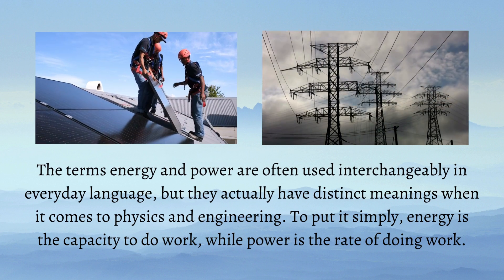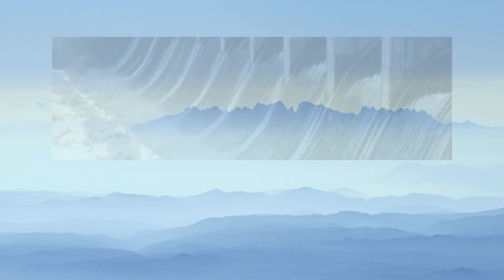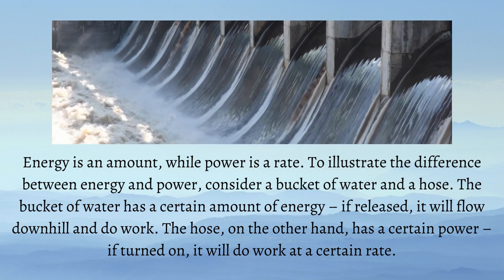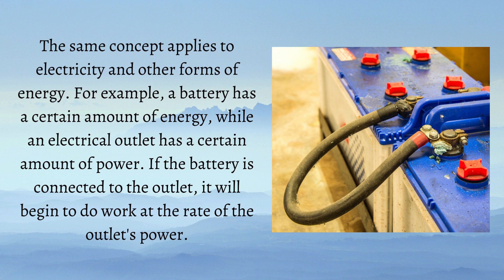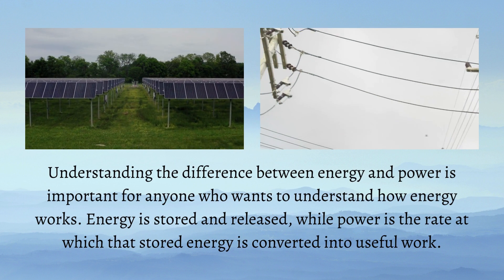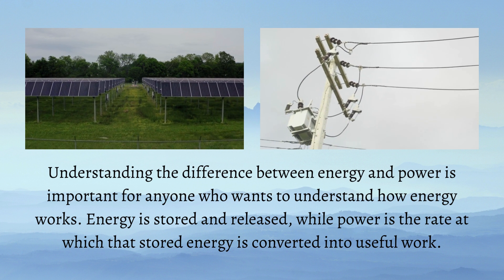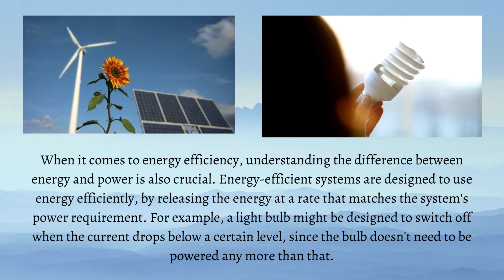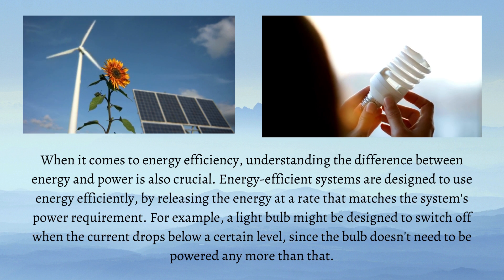Difference Between Energy and Power | Goin' The Extra Mile? Learn About Power vs. Energy!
Are you confused about the difference between energy and power? Don't worry! This video will provide a clear explanation of the two concepts, breaking them down into simple terms so that even beginners can understand. Through examples and visuals, we'll show how energy is used to do work while power measures how quickly work is done. So come join us in this easy-to-follow video as we dive deeper into the differences between energy and power. Watch now to improve your knowledge on these important topics!